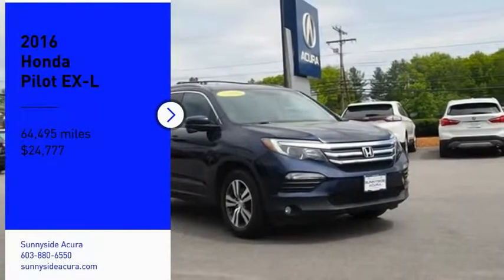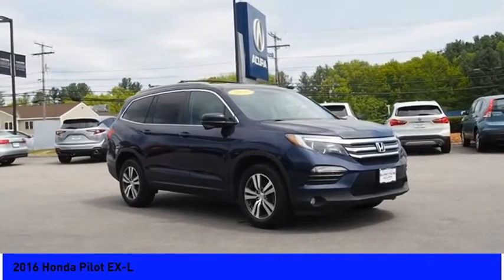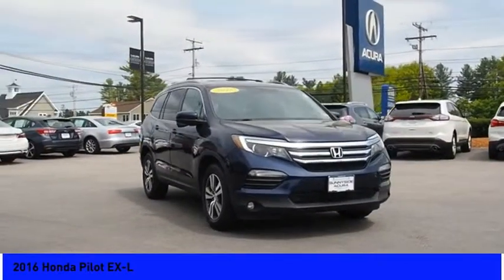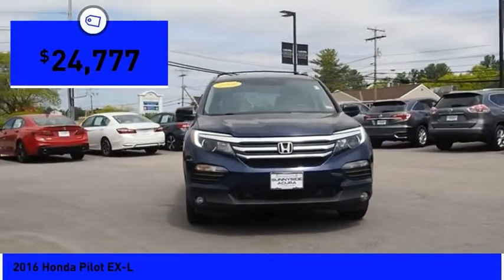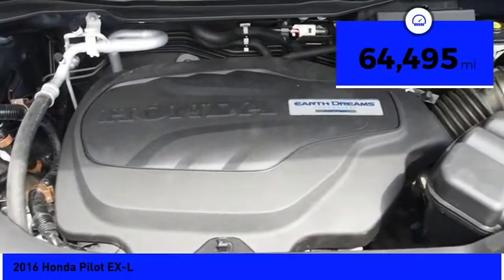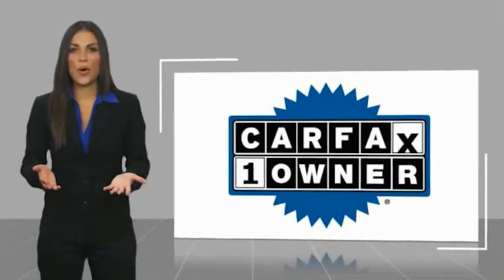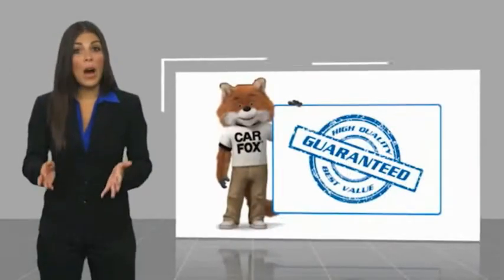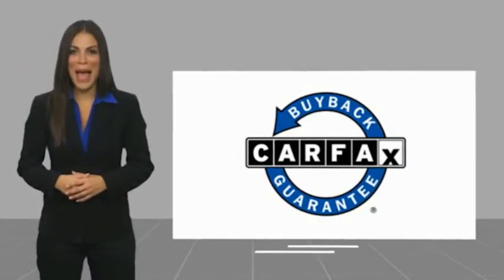2016 Honda Pilot 2016 Honda Pilot EX-L 4360B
2016 Honda Pilot EX-L

Sunnyside Acura
482 Amherst st

Steel Sapphire Metallic 2016 Honda Pilot EX-L AWD 6-Speed Automatic 3.5L V6 24V SOHC i-VTEC AWD, Exterior Parking Camera Rear, Front dual zone A/C, Front fog lights, Heated Front Bucket Seats, Power Liftgate, Power moonroof, Radio: AM/FM Audio System, SiriusXM Radio.brbrPrior to offering this Pilot for sale we: changed the oil and filter, replaced the engine air and cabin filters, resurfaced the front brake rotors, replaced the rear differential fluid, completed an interior and exterior detail.brbr90 days or 3,000 miles Limited Powertrain Warranty - .brbrOur goal at Sunnyside Acura is to present fair, competitive, market value pricing to all of our clients. Acura Certified & Pre-Owned Market Value Pricing is achieved by polling over 40,000 websites hourly. This ensures that every one of our clients receives real time Market Value Pricing on every vehicle we sell. We do not artificially inflate our new or pre-owned prices in the hopes of winning a negotiating contest with our customers. We do not play pricing games, we save customers time, frustration, and present a truly exceptional purchase experience that is by far the best approach for our clients.